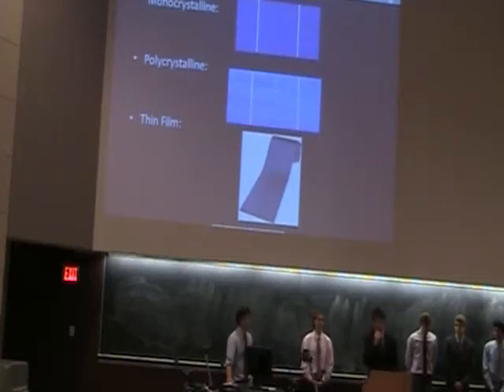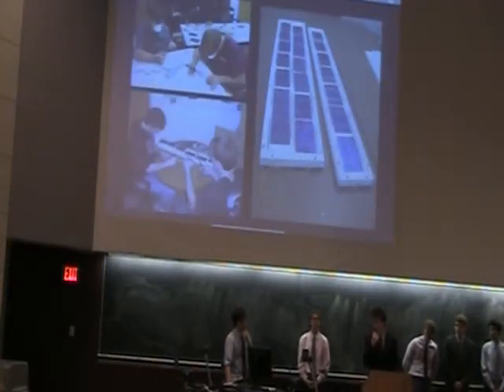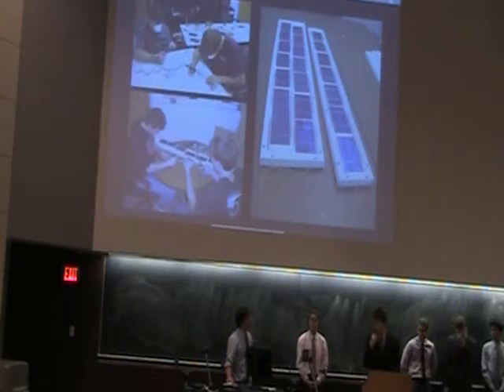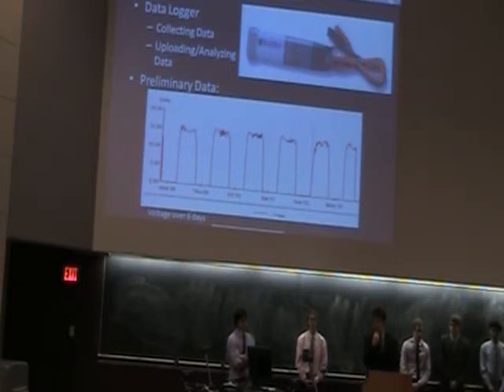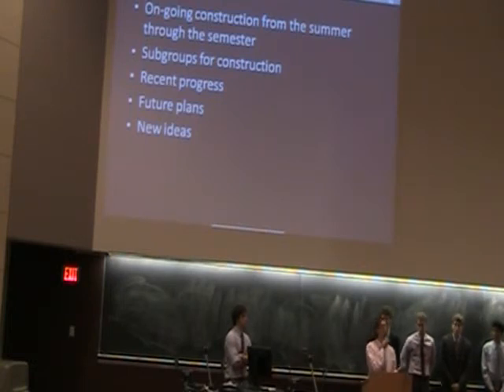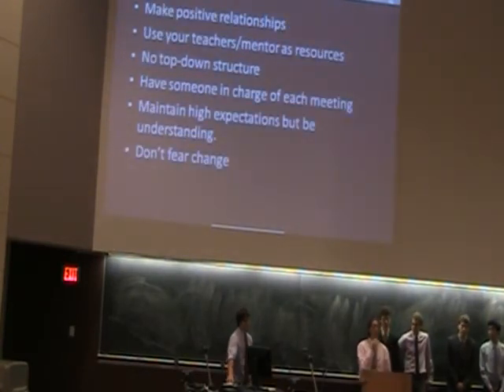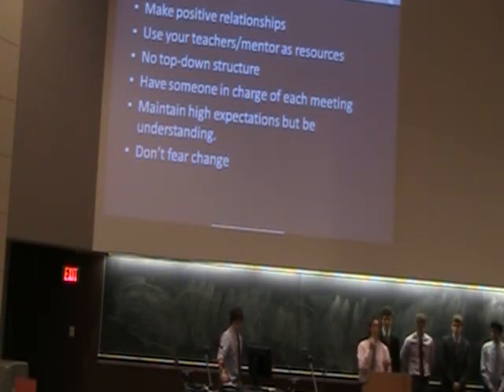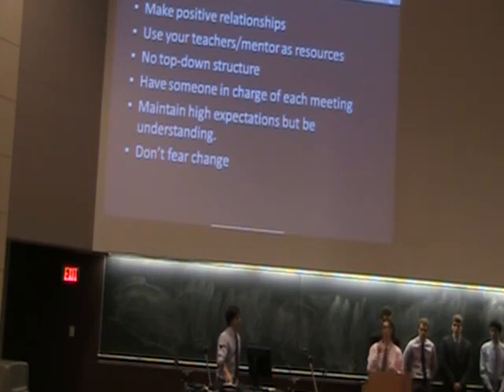Junior Colloquia: Team LEAF [2 of 2]